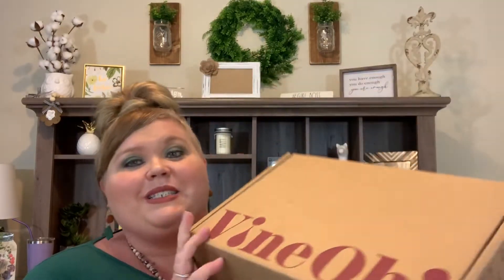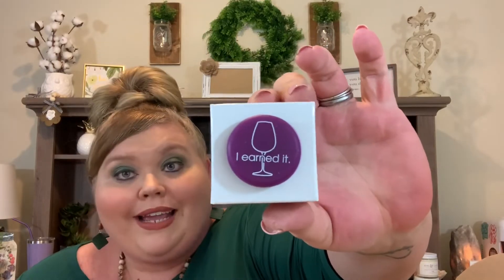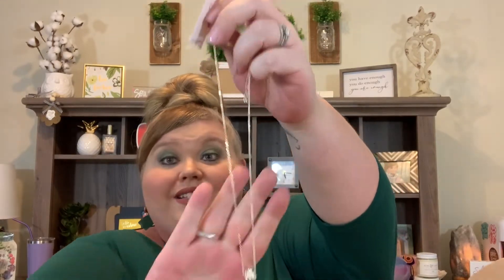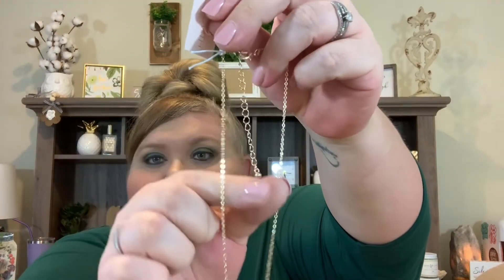Vine Oh! Spring 2020 Unboxing | Oh Happy Day! + Promo Code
The Vine Oh! Oh Happy Day box is over $160+ in value and is $59.99! With the promo code below, you get get their 5-6 full size items & two bottles of wine PLUS a third bottle of wine included in every box for the lifetime of your subscription!

Promo Code: “SOUTHERN”

Thank y’all for taking the time to watch my video! Love y’all! 😘😘😘